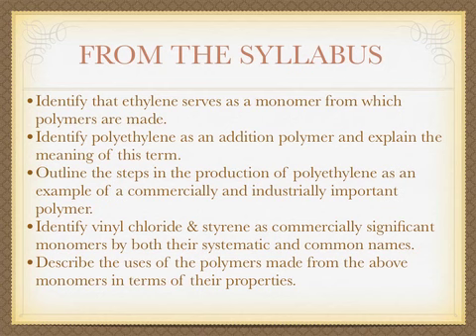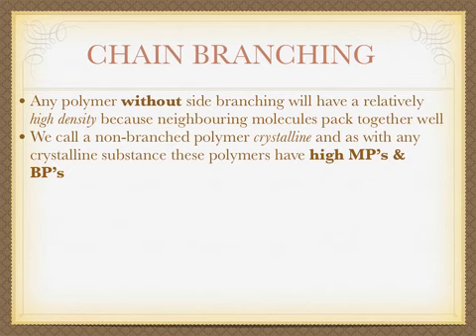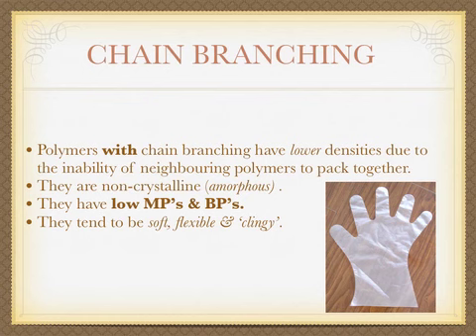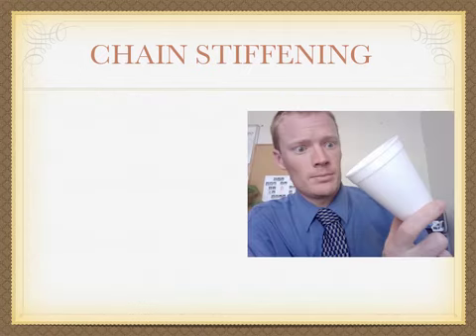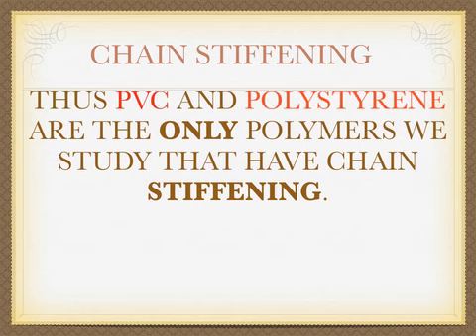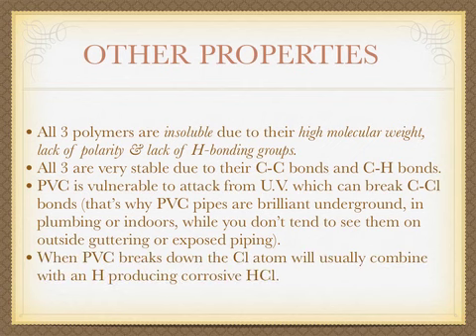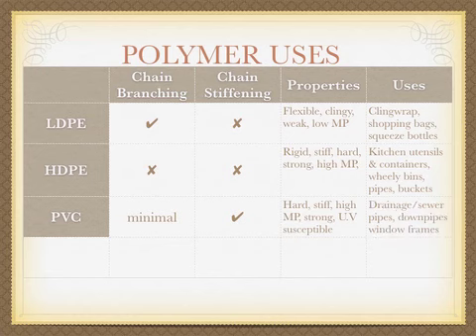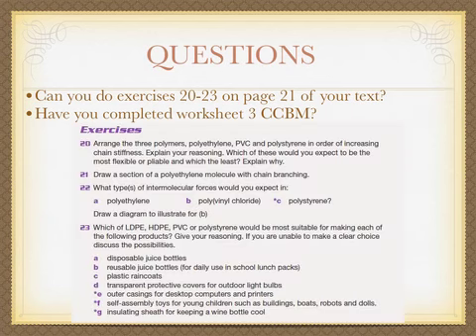HSC Chemistry Ethylene the monomer part b